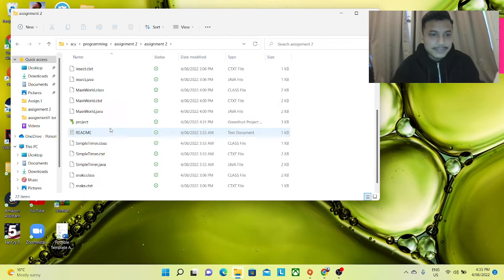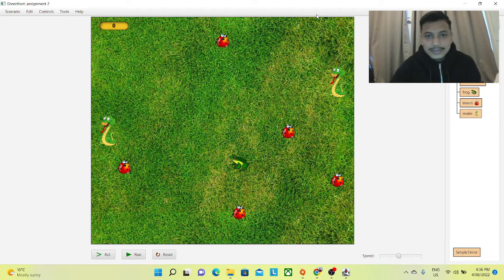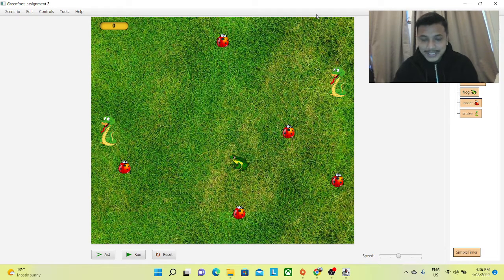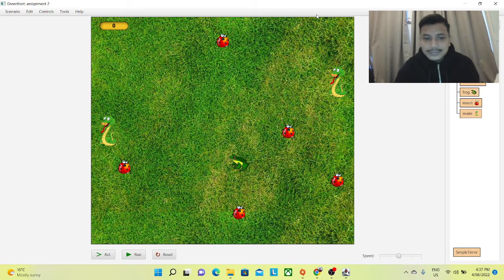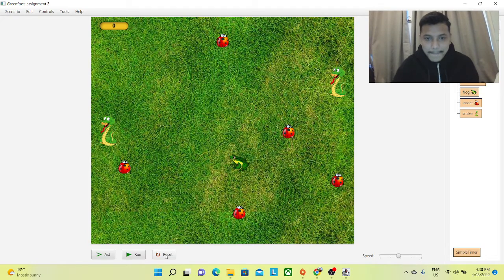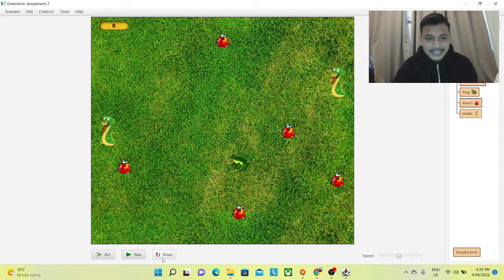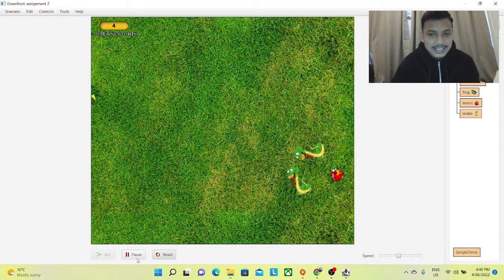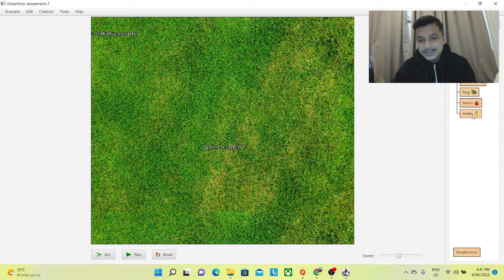Assignment 2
Programming assignment 2. SCU